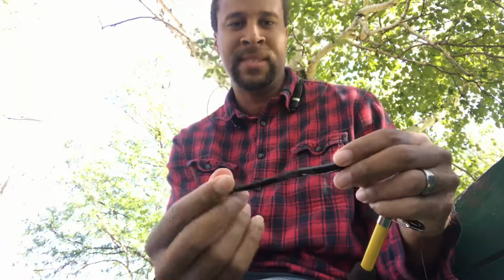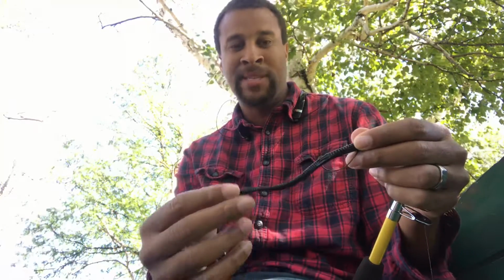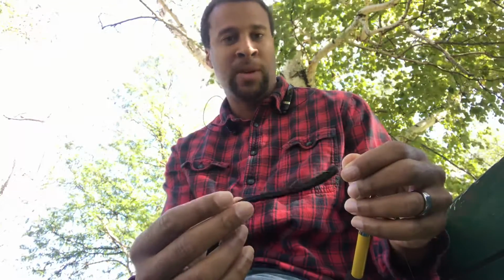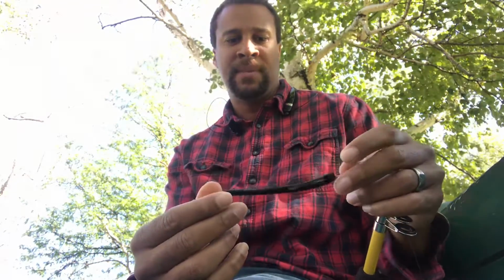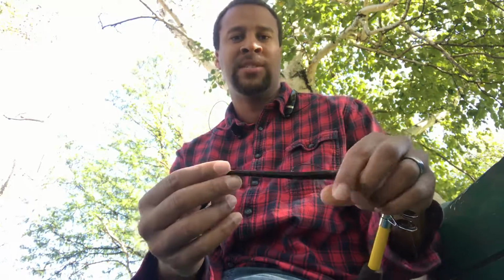Best Bait For Bass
The best for bass is not an incredibly hard thing to think about. I believe two things in particular are the best baits. Those are a plastic worm and minnow bait.

Everybody knows what a plastic worm is and their are many ways to present it to a fish. Worm colors are different as well. Minnow baits are numerous as well with features, techniques, colors, etc...

The most important thing to do is match the hatch. If you want to learn more about the best bait for bass please read the blog post on my

Here is a great list of videos about bass fishing.

Here is a great list of my fishing tip videos.